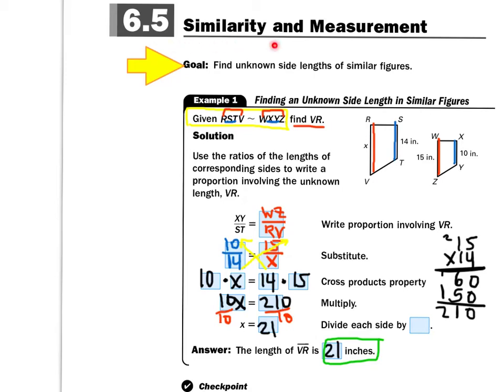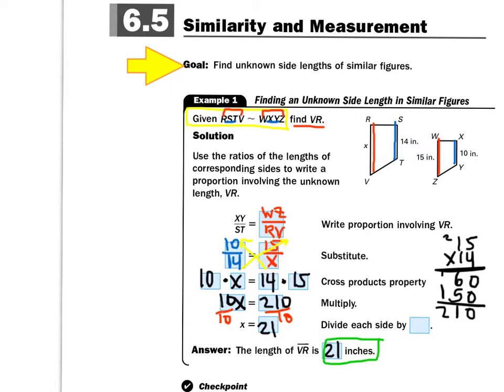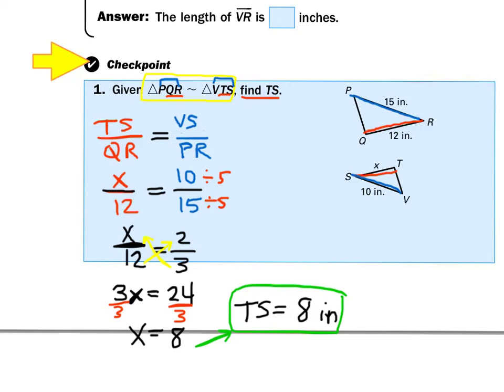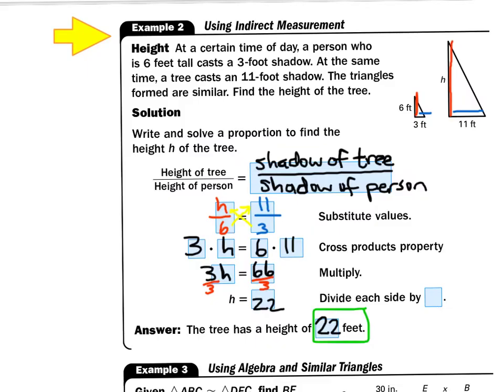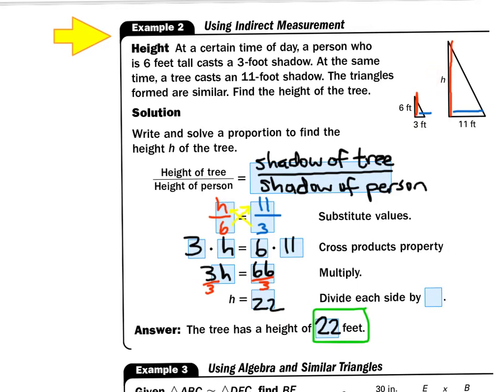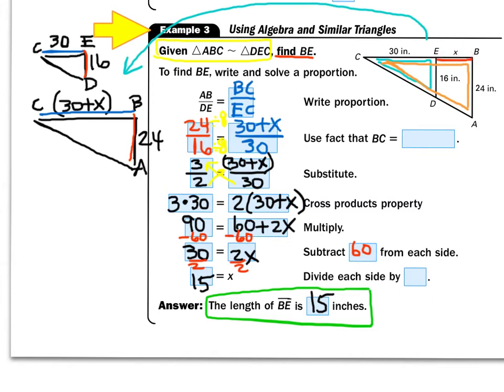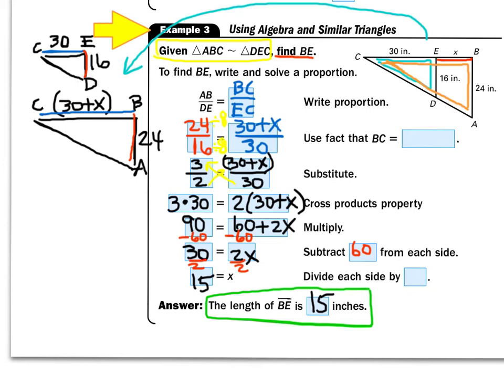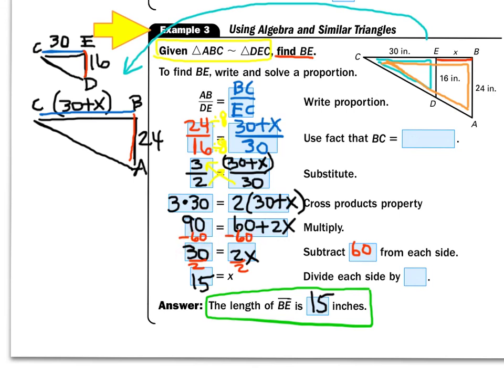PA NOTES 6 5